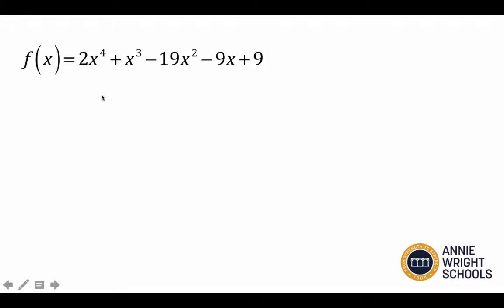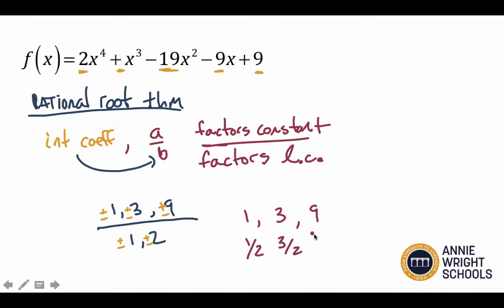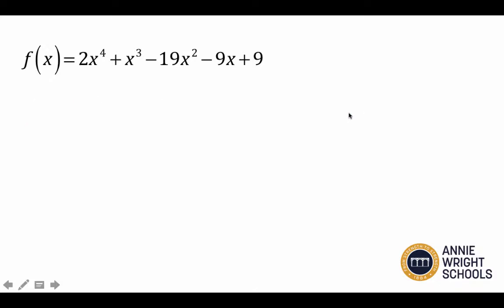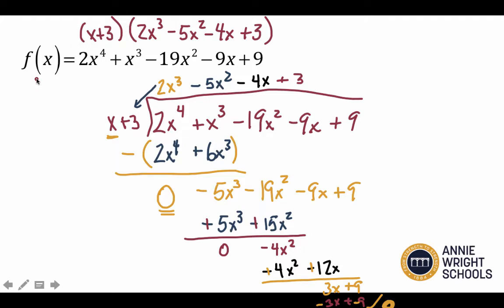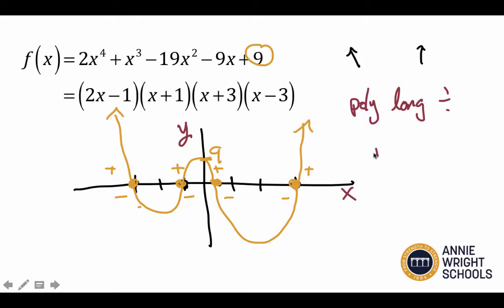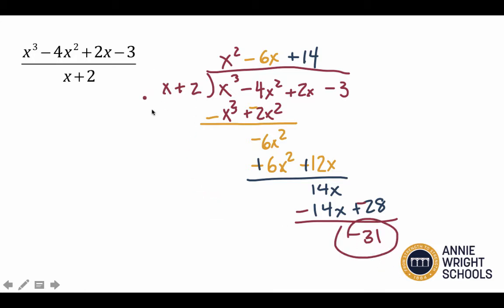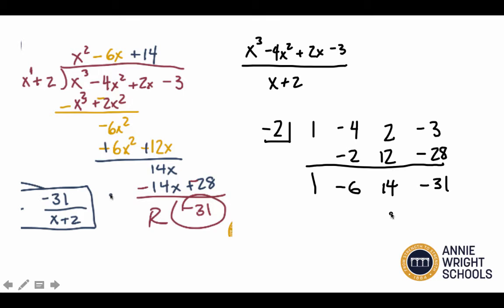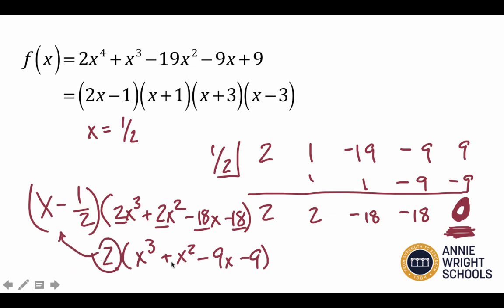Lesson 4.3 - Rational Root Theorem & Polynomial Division